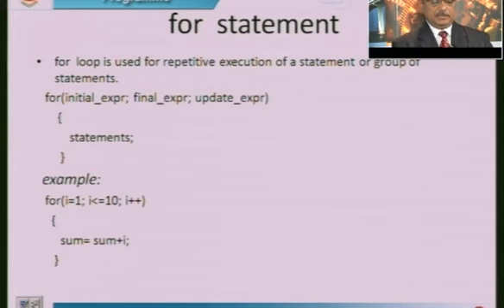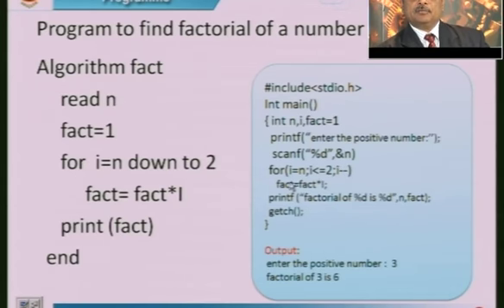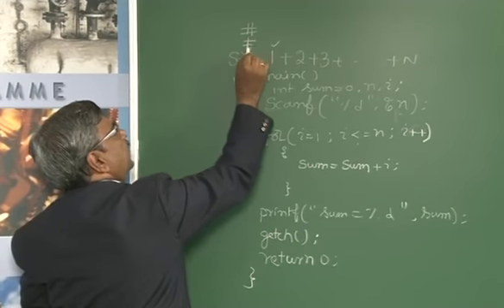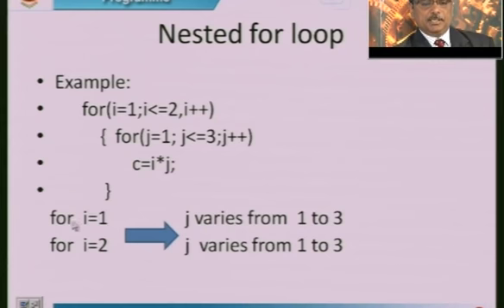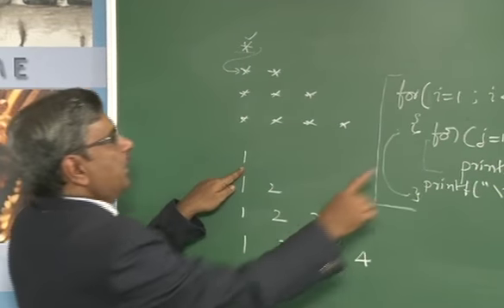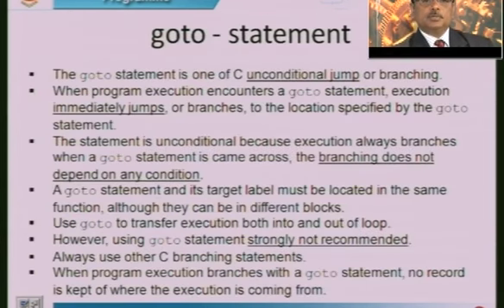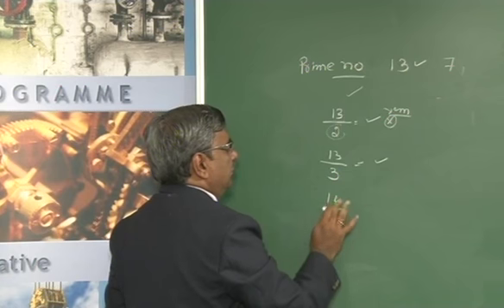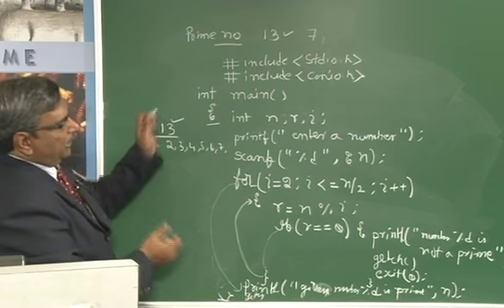VTU e-learning (data structure video 6)